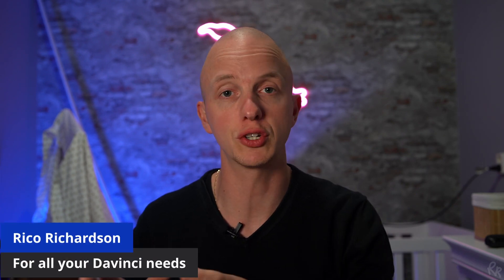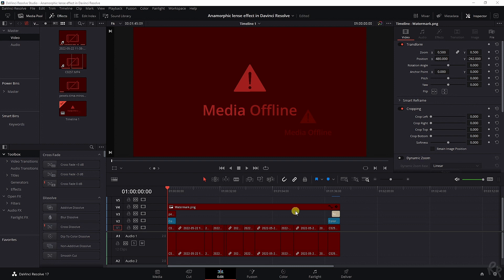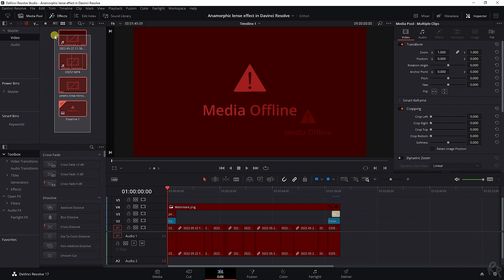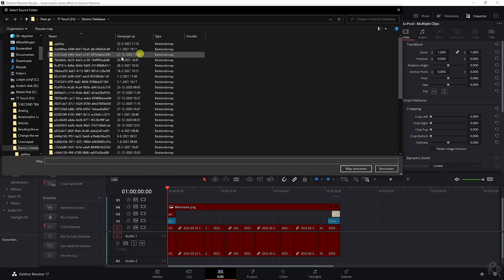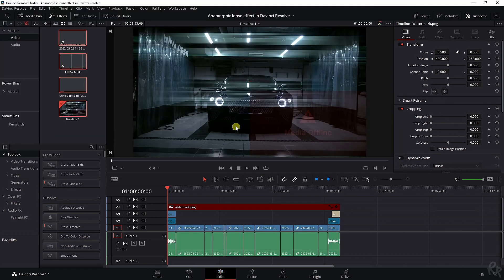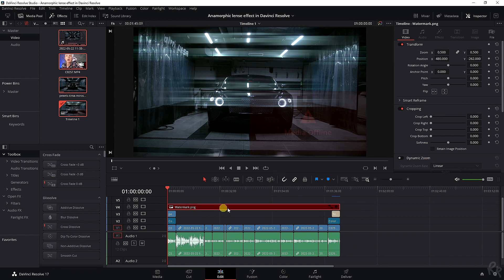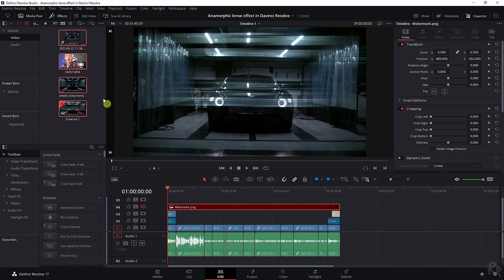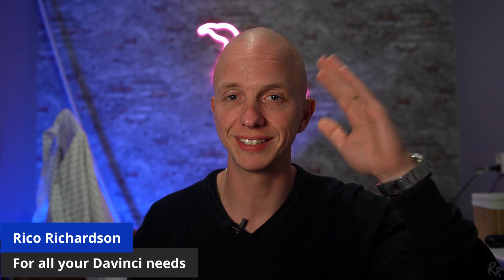Fix Media Offline in Davinci Resolve